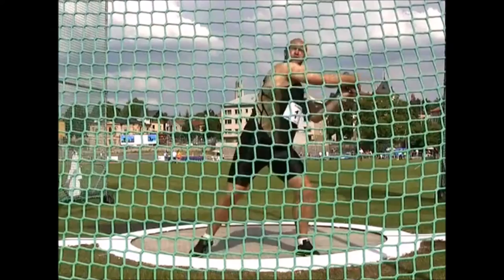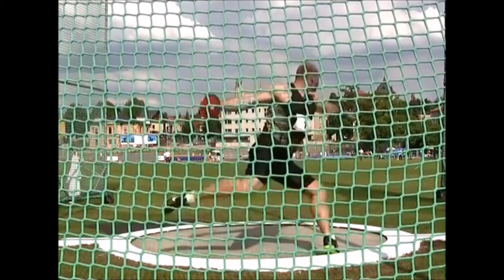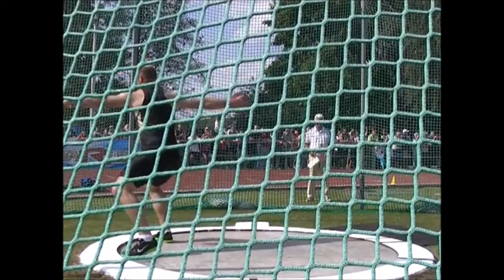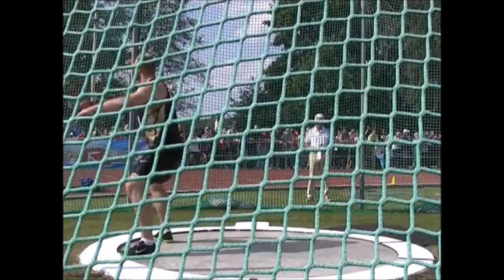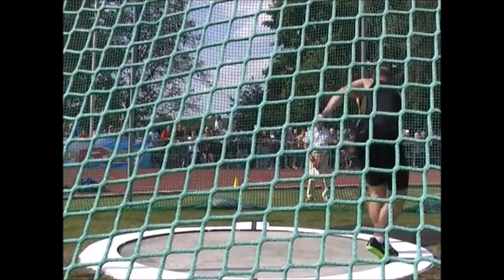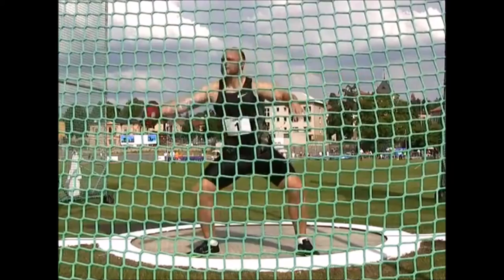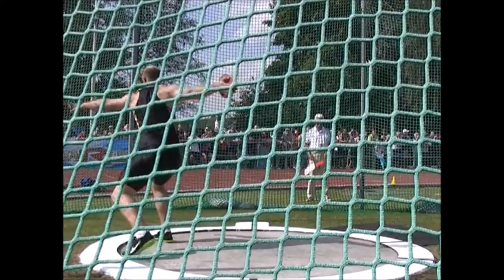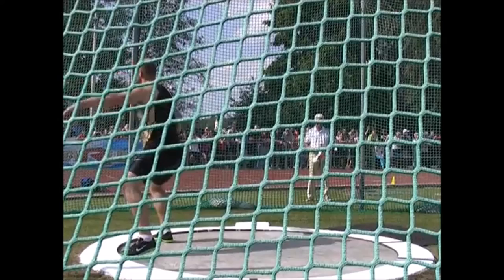Robert Harting analysis - back to middle